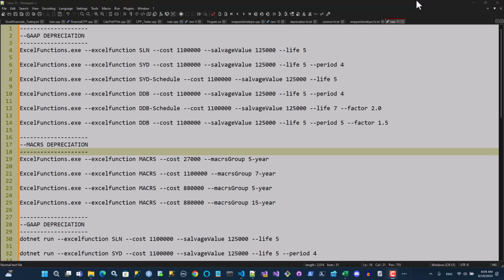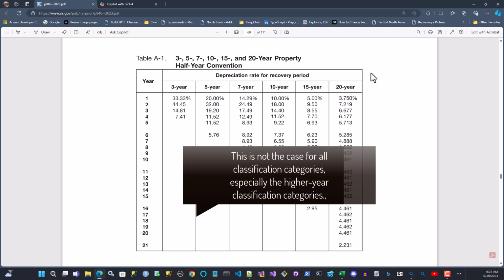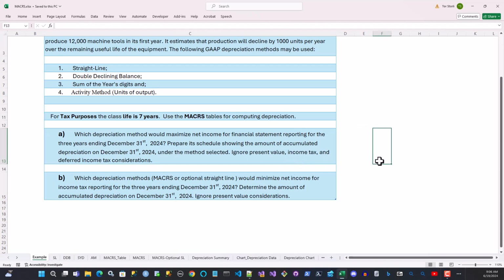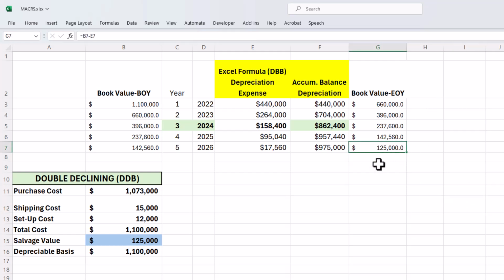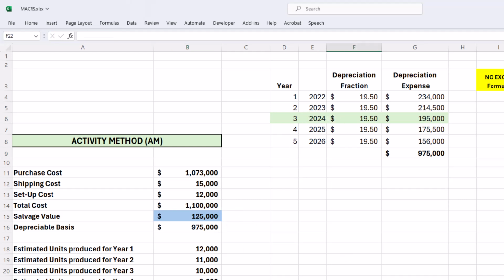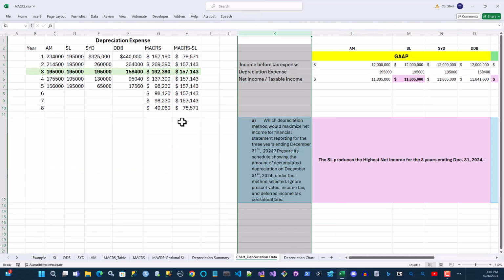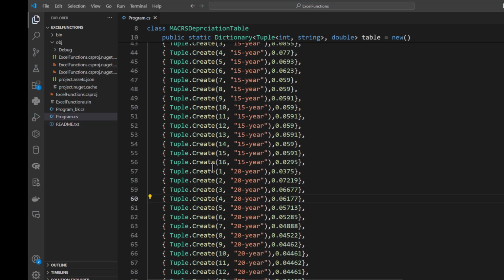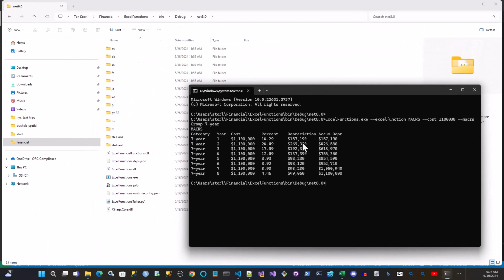Excel Financial Functions in VSCode - Part 2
In this video, we will look at the supplied Excel Financial Formulas for computing  Depreciation under the  General Accepted Accounting Principles (GAAP) methods and the IRS (MACRS) methods.